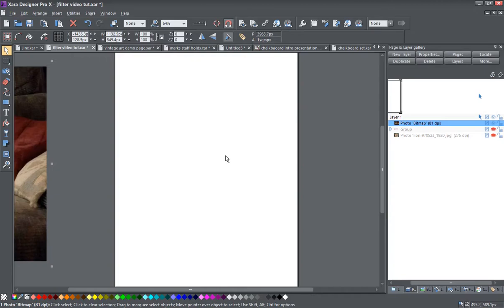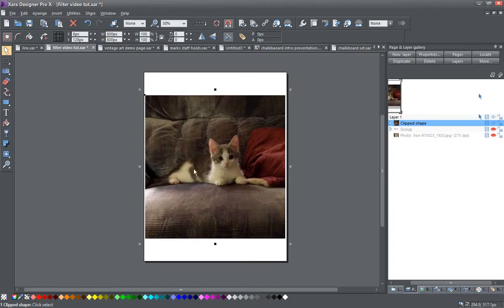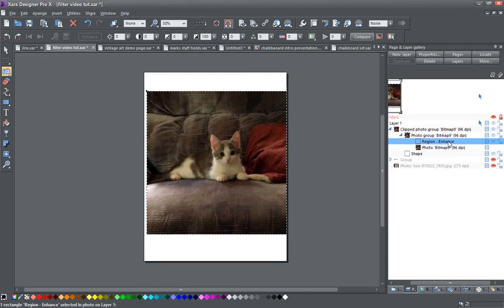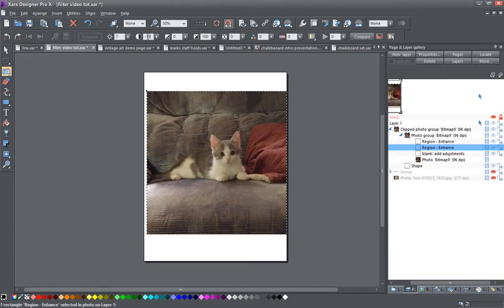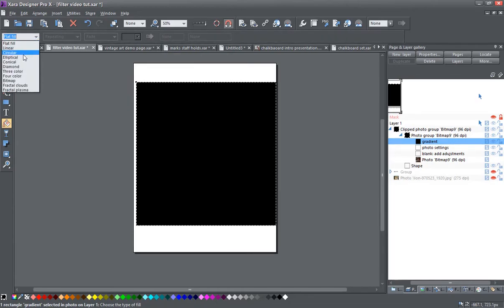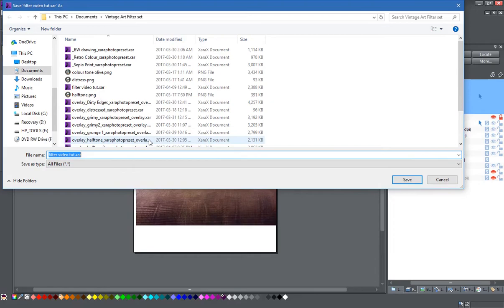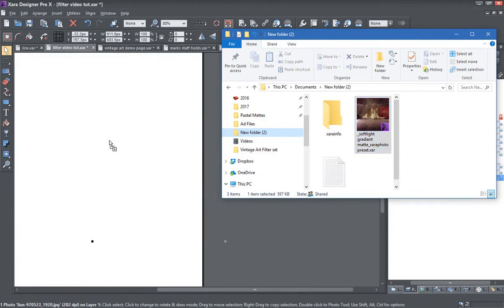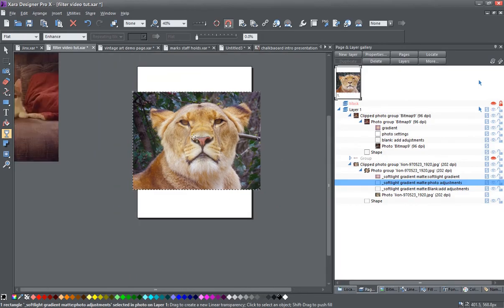Xara photo filters Beneath the surface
A look at how to create photo preset filters in Xara Designer pro 365, and how to use the transparency slider to edit them

The first part of this tutorial series is a written tutorial